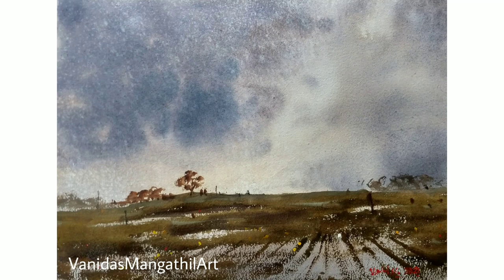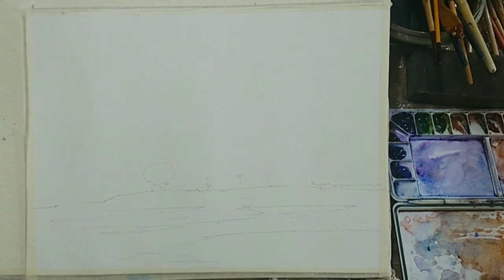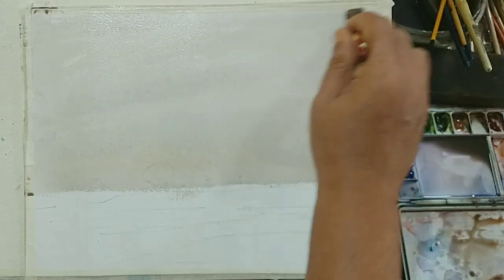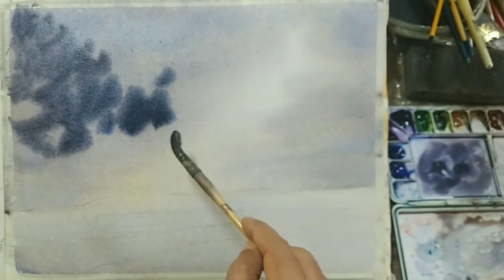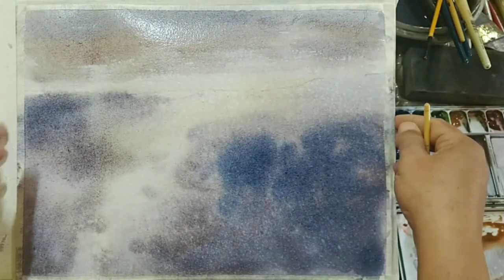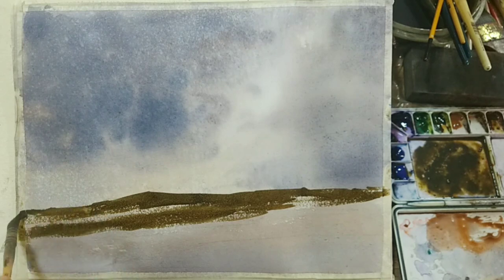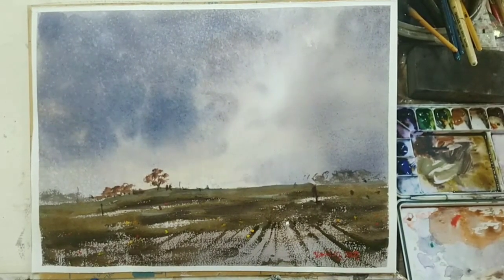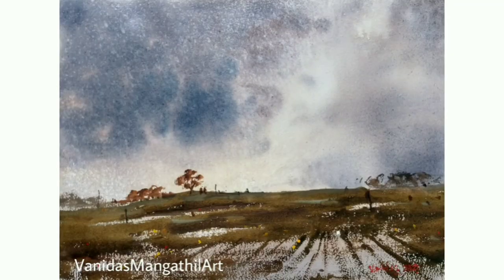How to Watercolor: Simple Wet on Wet Watercolour Monsoon Scene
How to Watercolor: Simple Wet on Wet Watercolour Landscape is a tutorial demonstrating how to develop and enhance watercolour landscape painting skills with simple practices. This is a fully narrated video and is simple enough to understand and follow. This will help beginners and intermediate artists who want to explore watercolor art..  The subject is treated with emphasis to learning the approach, not to cover perfectly finished details.

Materials used: Indian Handmade Paper 440GSM rough and Camel Artist Quality Watercolours.

Colours Used: Following are the colours used, but you could use with alternate colours of your choice as well.
Ultramarine Blue, Burnt Sienna, Burnt Umber, Violet, Orange,  Olive Green, White